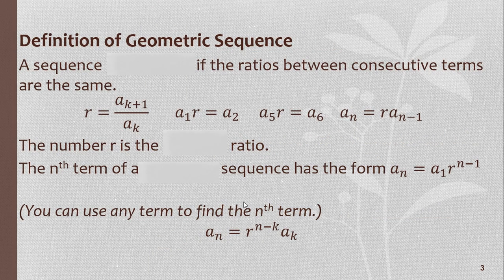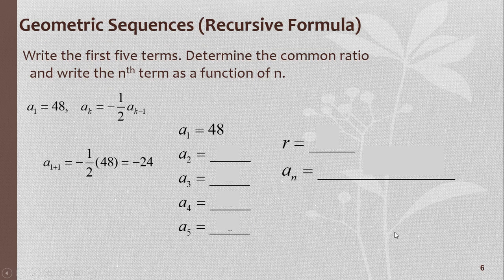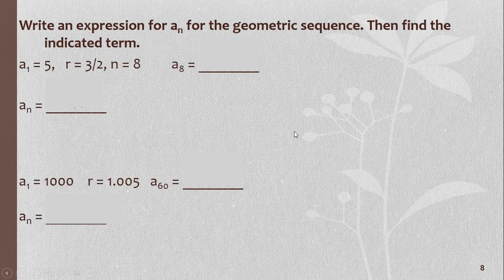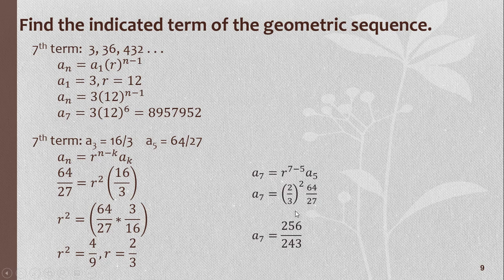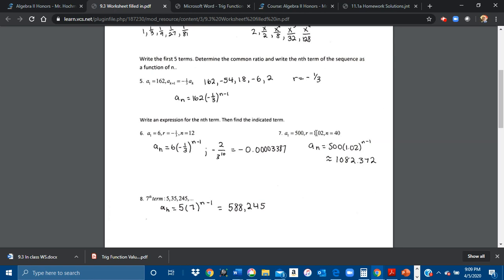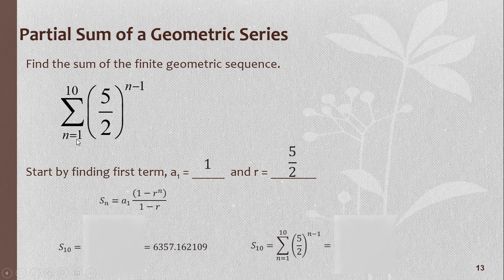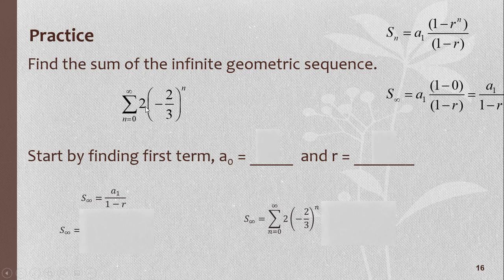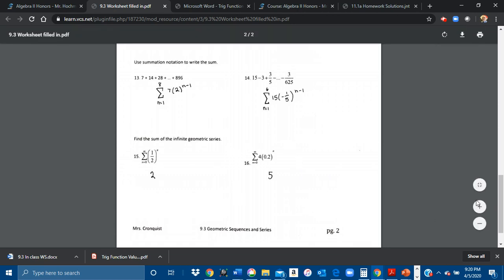Trig Pre-Calc Ch 9.3 Geometric Series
VCHS Trig/Pre-Calc Lesson 9.3